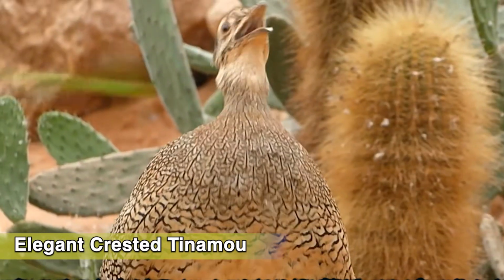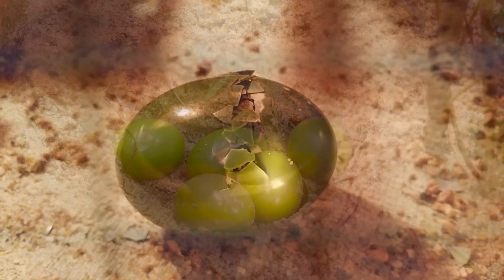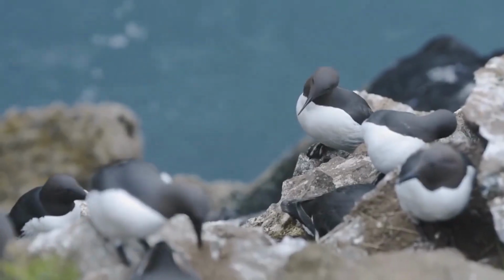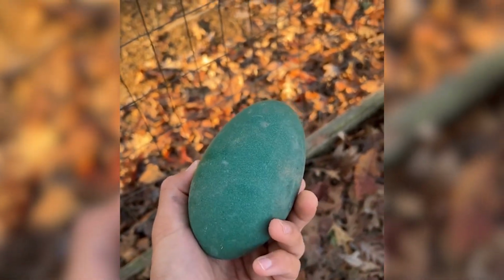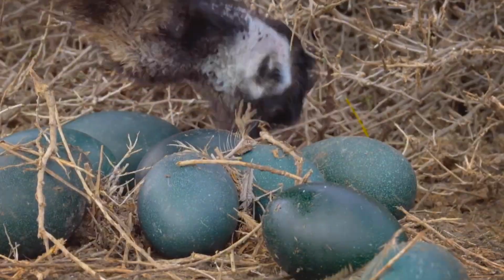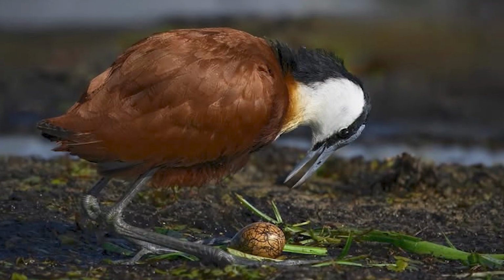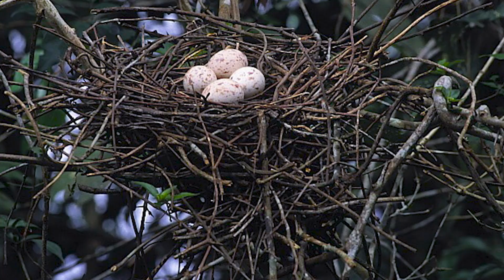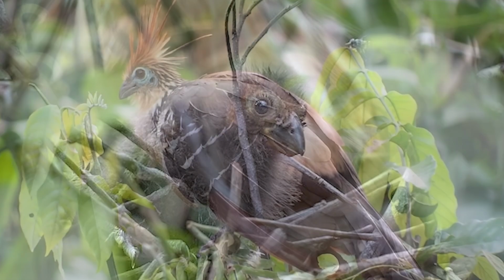5 Most Insane Bird Eggs In The World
5 Most Insane Bird Eggs In The World

From colorful patterns to unbelievable sizes, these are 5 of the most insane bird eggs ever found in the world. Some are so unique and strange, they look like they shouldn’t even exist.

🌍 In this video, we explore rare and unusual bird eggs that showcase the incredible diversity of nature. From tiny fragile shells to oversized wonders, each egg is a fascinating glimpse into the mysteries of the animal kingdom.

✨ Wonders Unveiled takes you on a journey through the most mysterious, beautiful, and unbelievable wonders of our planet.